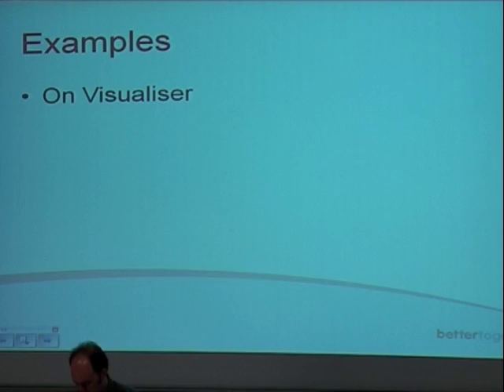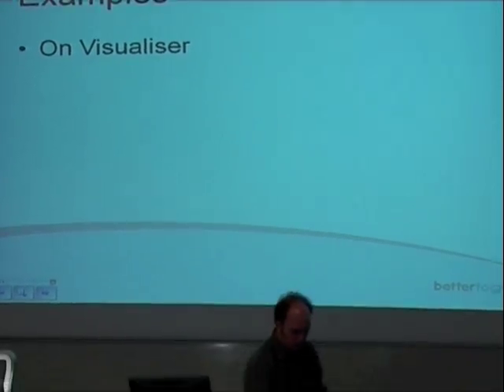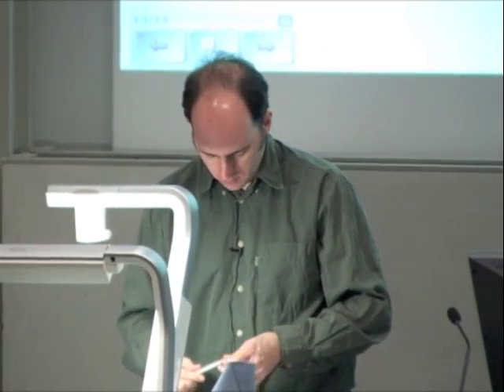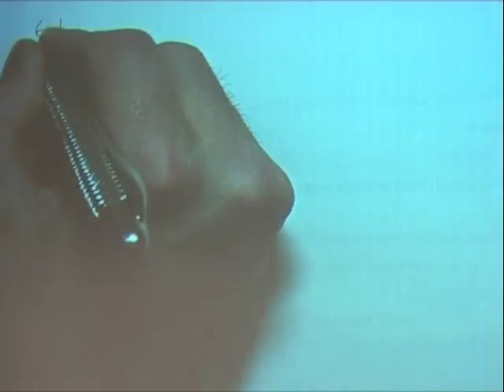Fluid Momentum Example 1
Example problem shown during the fifth fluids lecture (Semester 2) as part of the module Thermodynamics and Fluids (UFMEQU-20-1), given on 21/03/11.

This video covers an example fluid momentum problem of a jet of water impinging on a flat plate.